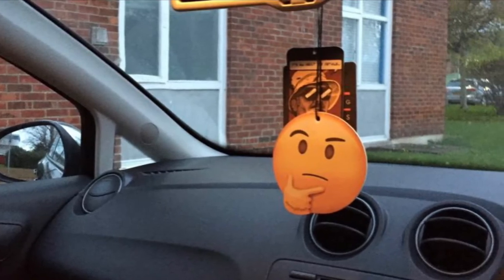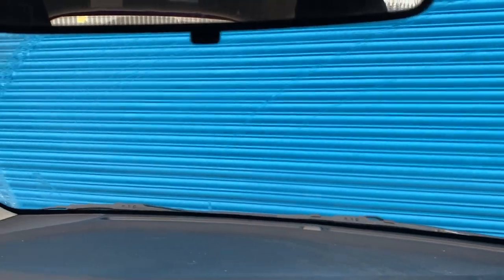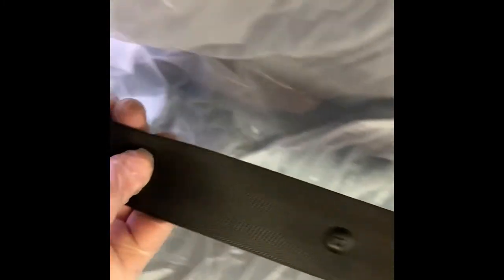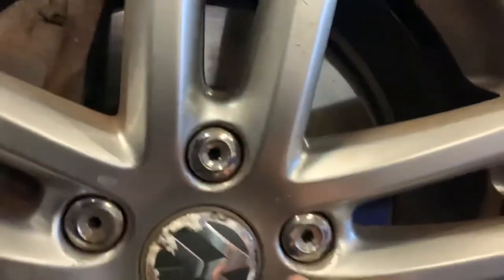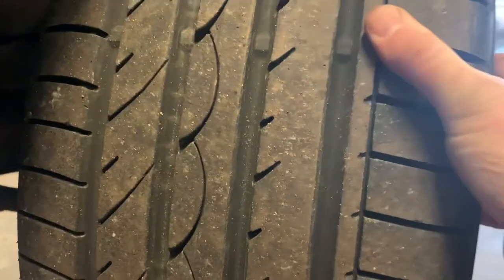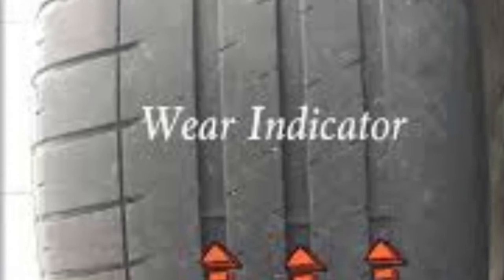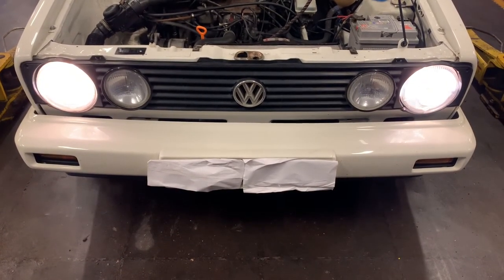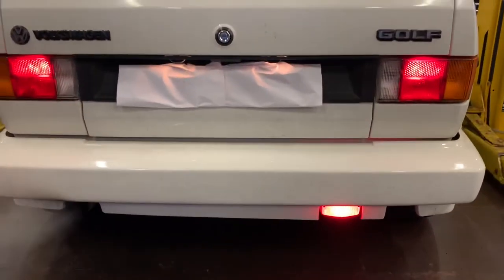Things to check before an mot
5 things to check before taking you car for an mot. Some of these you can fix your self and will help your car pass it’s mot.